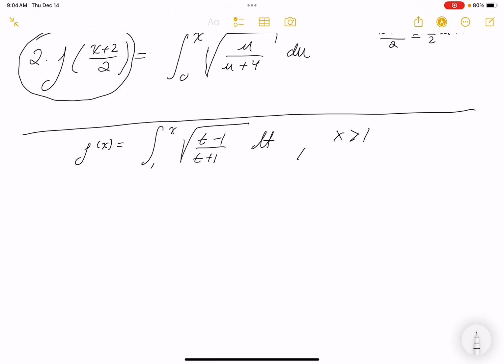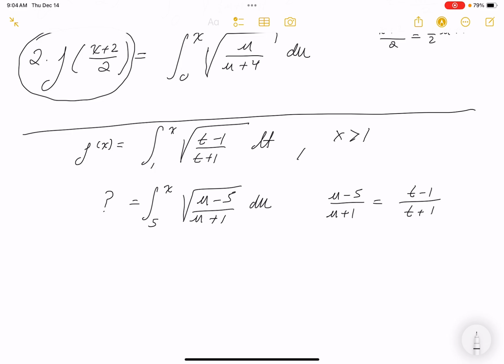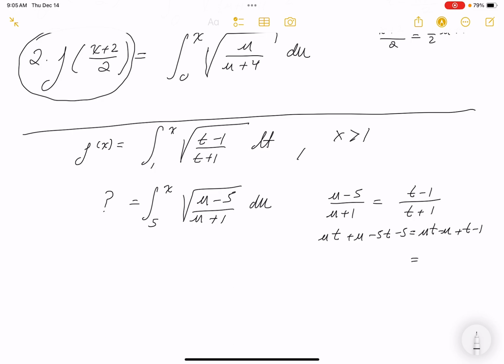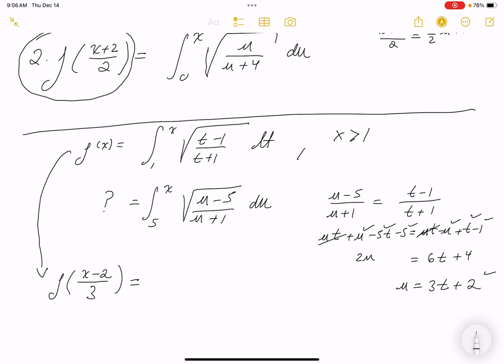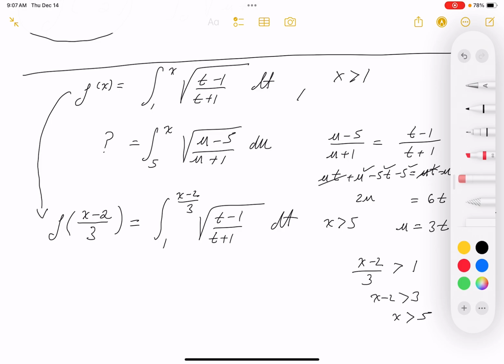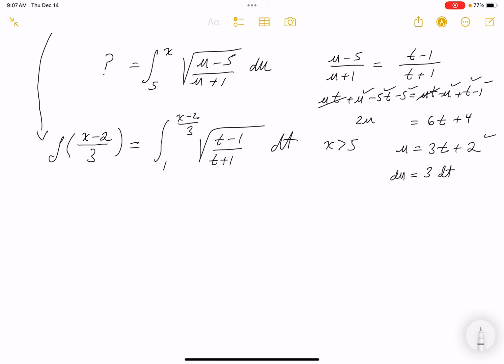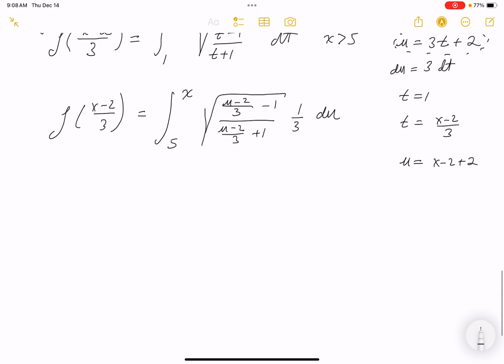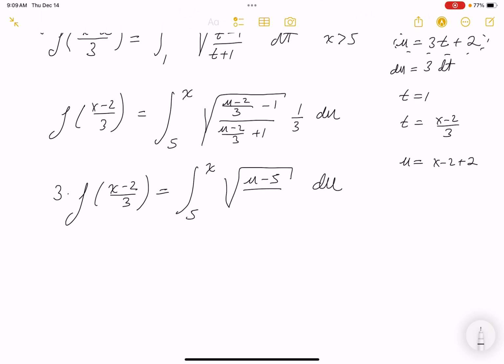pmp contest 03 05 07 c